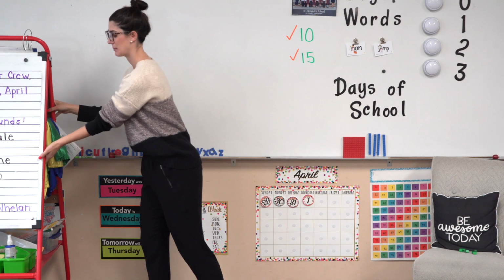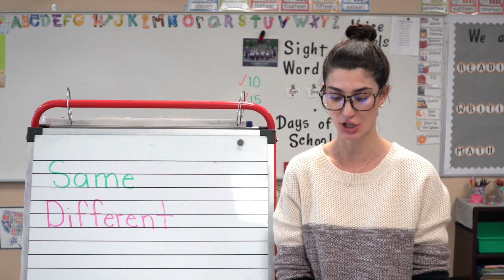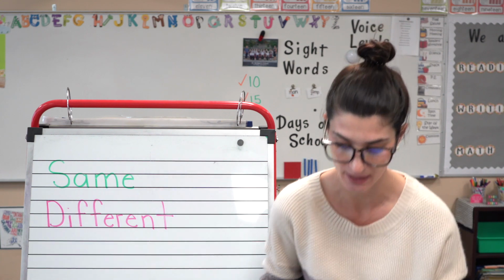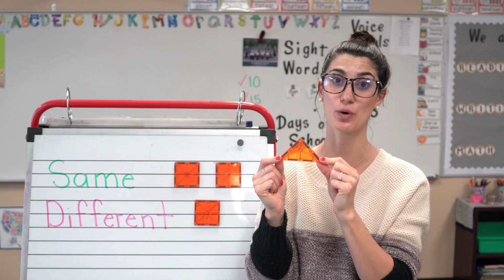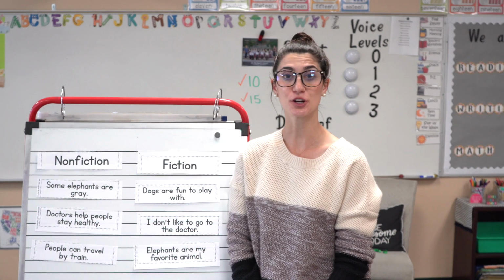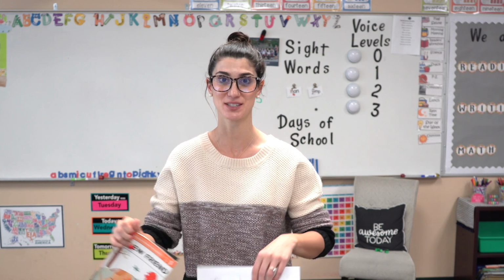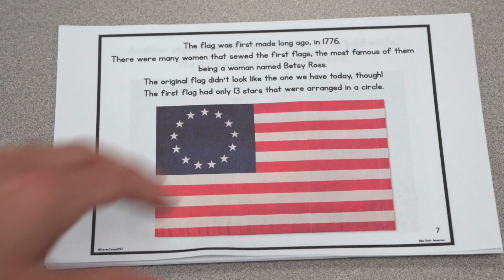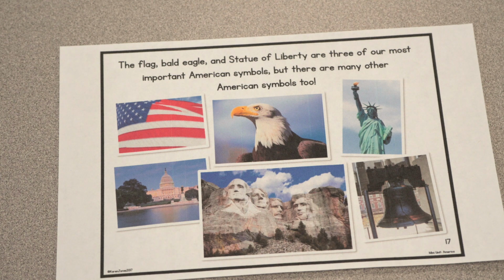Wednesday, April 1, 2020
1. Morning Meeting
2. Math
3. Writing
4. Reading
5. Social Studies (optional)
6. Goodbye